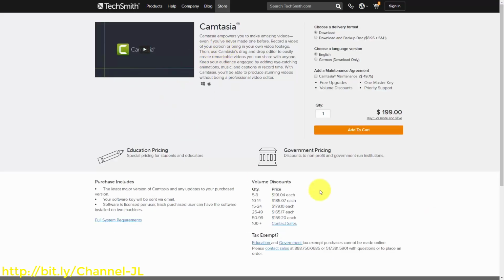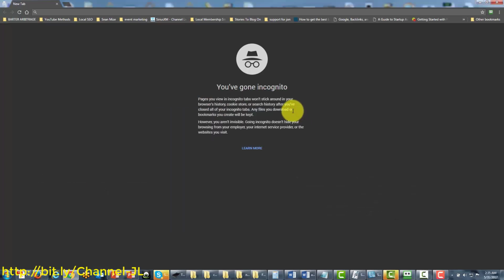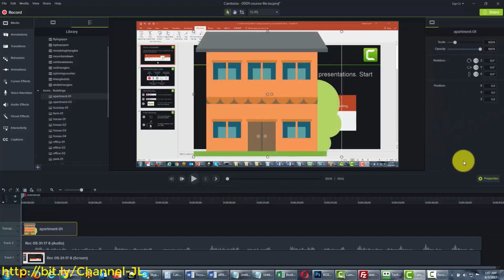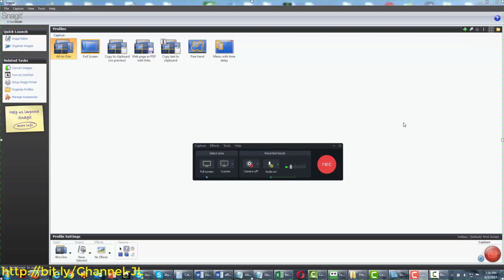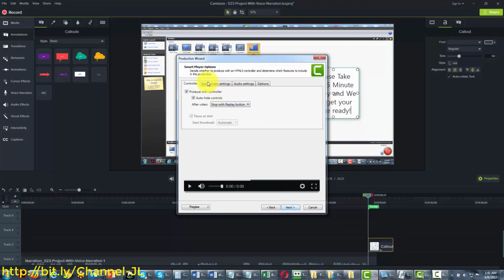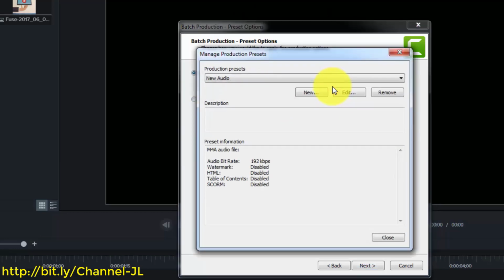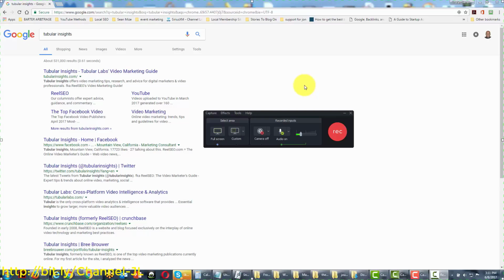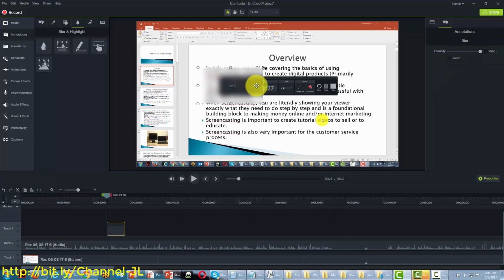Create Video Using Camtasia Training Video Set - 43 lessons -See Description For Video Index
Create Video Using Camtasia - 43 lessons
Video Index in PDF:

00:00:00 00 Purchase Upgrade And Installation
00:05:03 01 Accessing The Camtasia 9 Interface
00:08:13 02 Basic Screen Recording Controls And Capture Menu
00:11:47 03 Recoding Toolbar Effects Menu
00:14:39 04 Tools Menu Options
00:17:19 05 Recording Toolbar Help Menu Techsmith Account Access
00:19:56 06 Recording Toolbar Recorded Inputs
00:23:56 07 Recording Toolbar Select Area Section
00:27:24 08 Brief Example Of What Happens
00:32:04 09 Actual Shoot Of A PowerPoint For Example Purposes Actual Shoot Of A PowerPoint For Example Purposes
00:34:54 10 Editing Screen The Timeline
00:39:42 11 Editing Screen Timeline Tools
00:44:46 12 Editing Screen Using Markers
00:47:37 13 Editing Screen Using Markers For Table Of Contents
00:49:54 14 Editing Screen Adding Quizzes Surveys To The Timeline
00:51:51 15 Editing Screen Media Bin And Saving Your Projects
00:56:38 16 Editing Screen Media Bin Library Elements
01:03:30 17 Editing Screen Annotations Element
01:14:55 18 Editing Screen Transitions
01:19:52 19 Editing Screen Behaviors Tab
01:22:42 20 Editing Screen Animations
01:29:03 21 Recording A Brief Video To Show More Effects
01:31:01 22 Editing Screen Cursor Effects
01:36:57 23 Editing Screen Voice Narration
01:40:45 24 Editing Screen Audio Effects
01:44:36 25 Editing Screen Interactive Hotspot
01:54:55 26 Editing Scrren Quizzing Surveys
02:00:54 27 Editing Screen Captions Effect
02:03:21 28 File Menu New Project
02:07:01 29 File Menu Open Project Project Settings
02:13:05 30 File Menu Library Export Import
02:20:40 31 File Menu Connect Your Mobile Device
02:22:46 32 File Menu Import Export Zipped Projects
02:25:51 33 File Menu Batch Production
02:32:40 34 Share Menu Local File
02:38:11 35 Share Menu Screencast Com
02:44:05 36 Share Menu YouTube Vimeo Google Drive
02:46:53 37 Share Menu Custom Production Settings
02:50:31 38 Recording Basics Video Capture
02:57:47 39 Recording Basics Screen Capture
03:06:42 40 Recording Basics PowerPoint Part 1
03:12:32 41 Recording Basics PowerPoint Part 2
03:18:41 42 Editing Basics